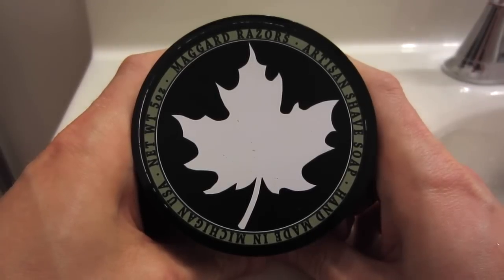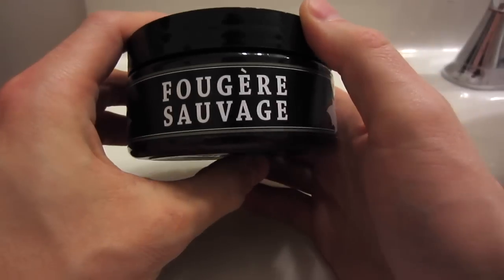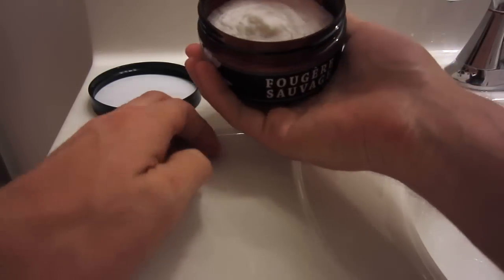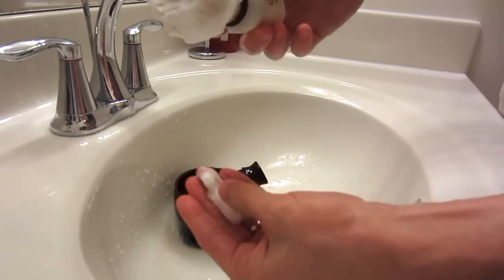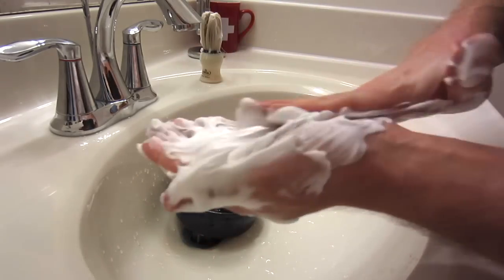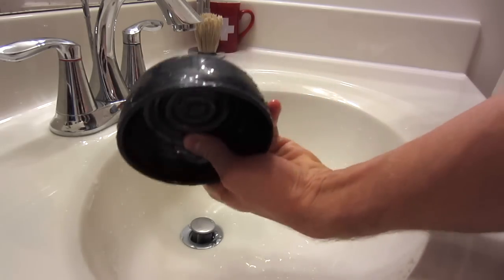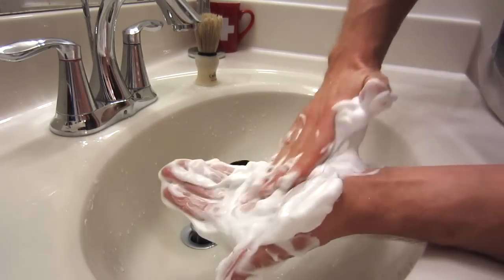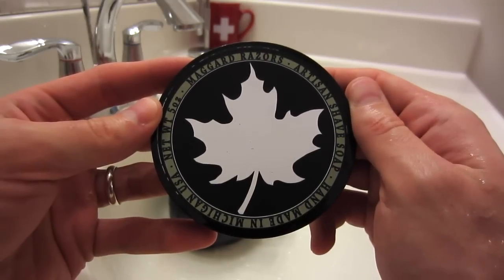Maggard Shaving Soap - Lather Review